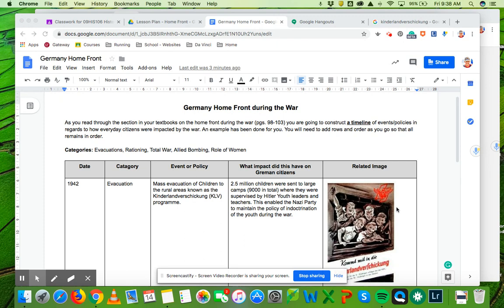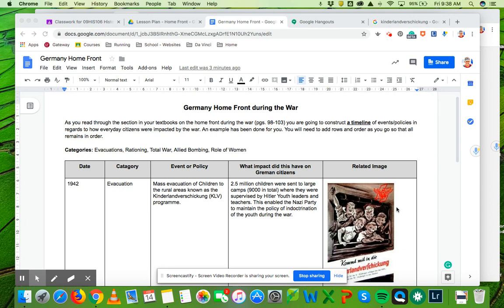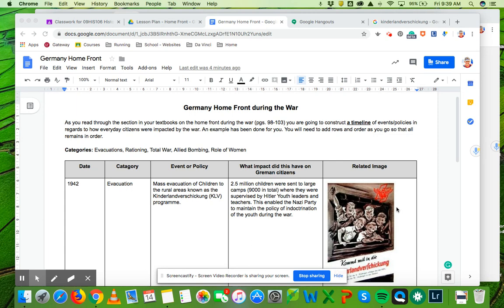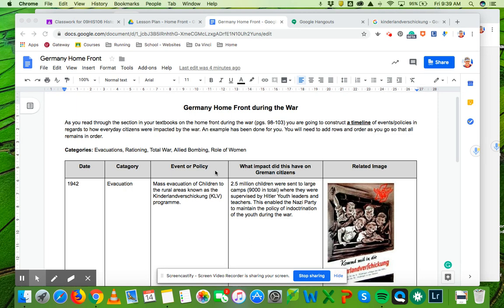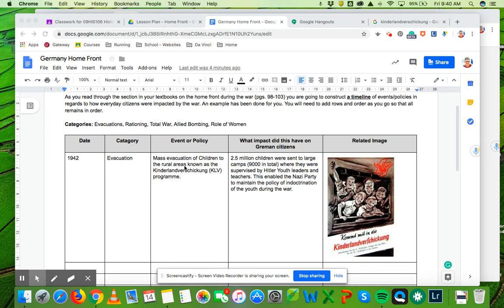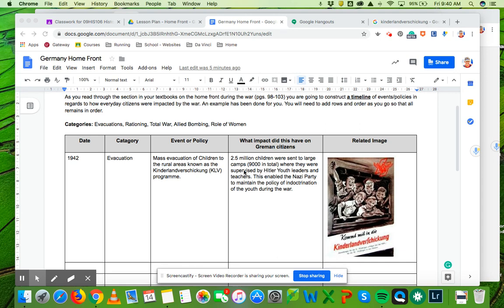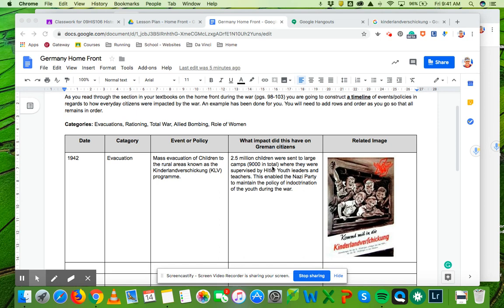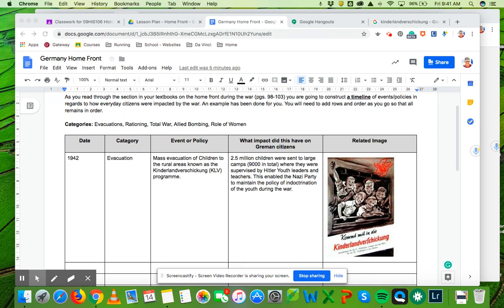Germany - Home Front during the War